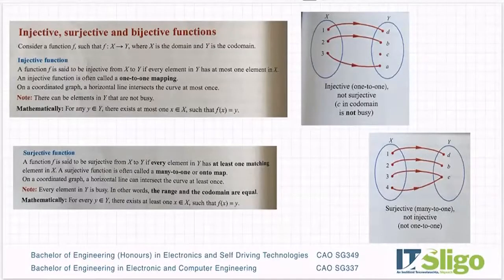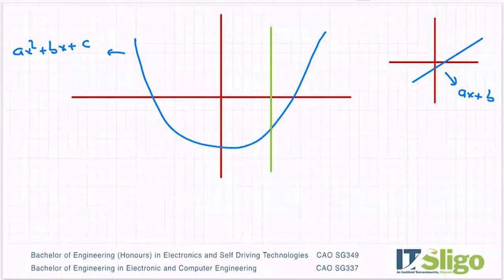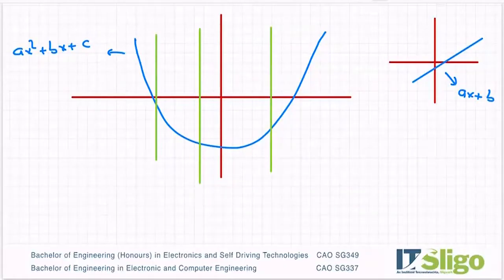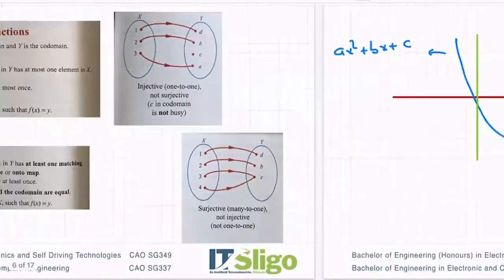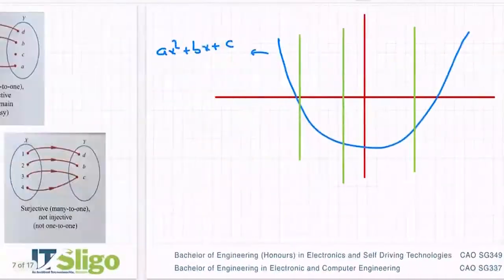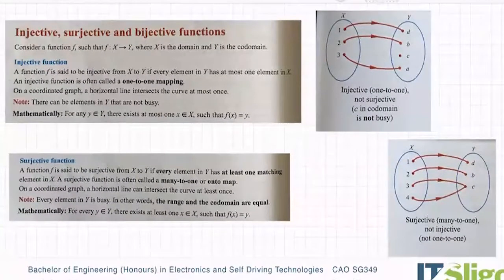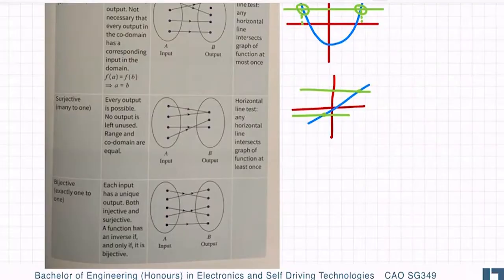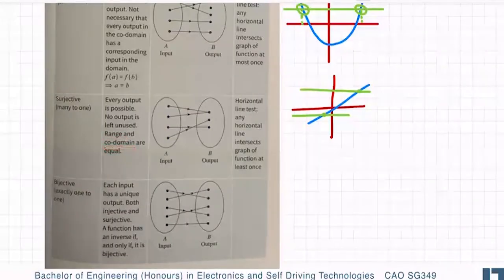Injective Surjective and Bijective functions theory Leaving Cert Higher Level Maths